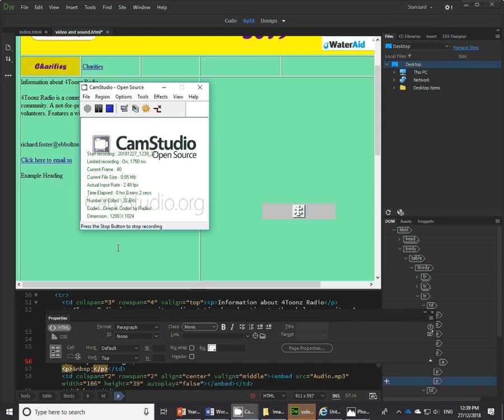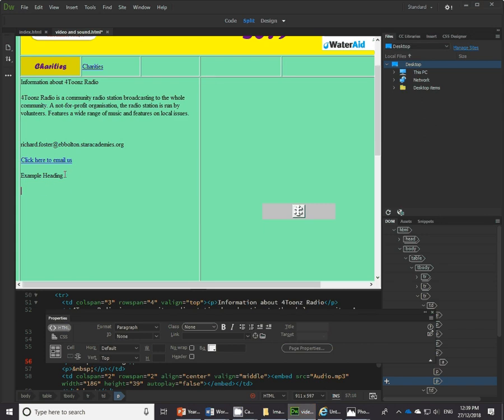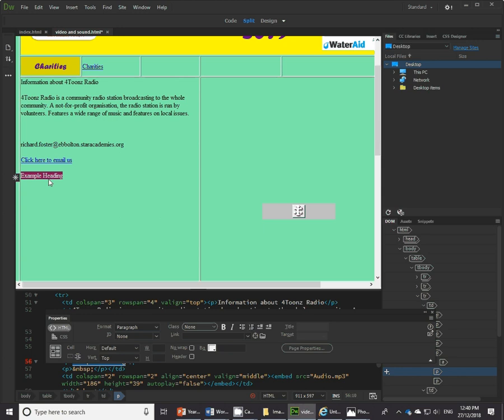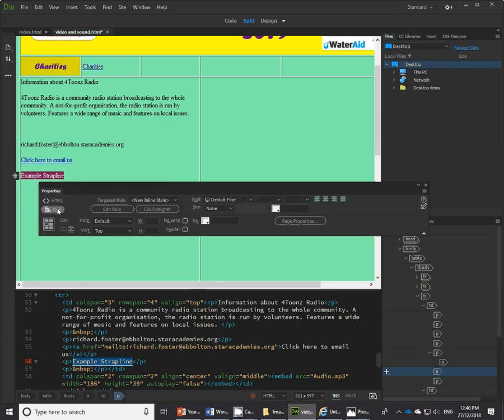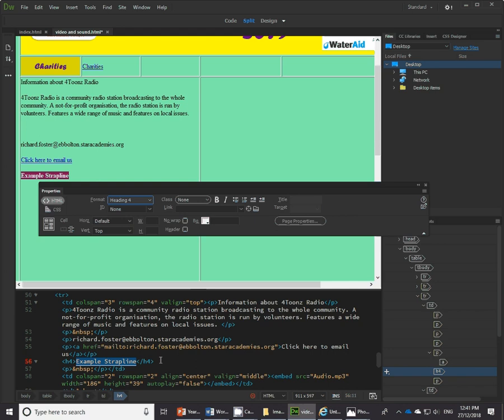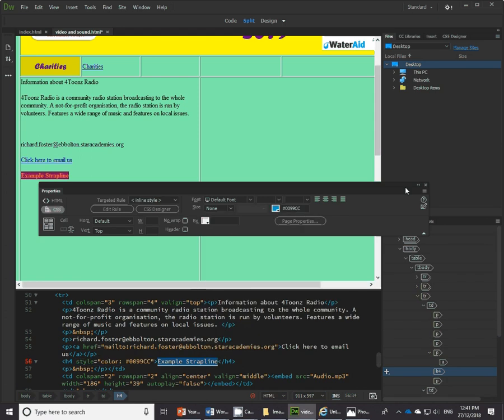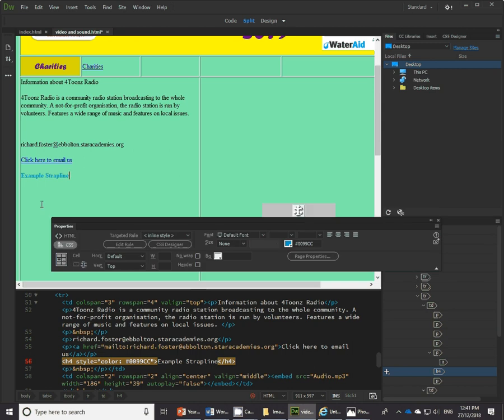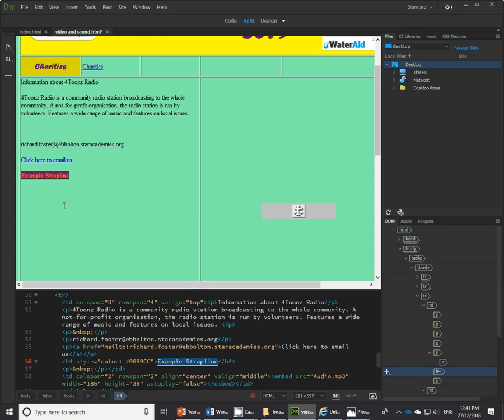CiDA Help - Headings and sub-headings